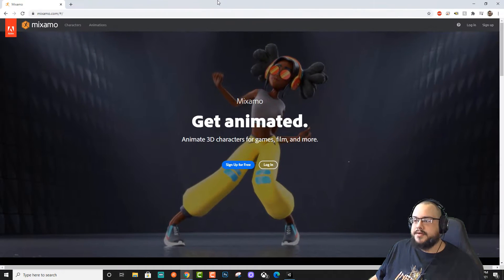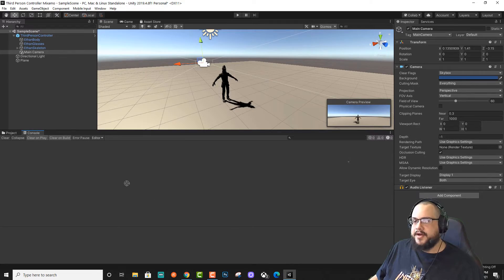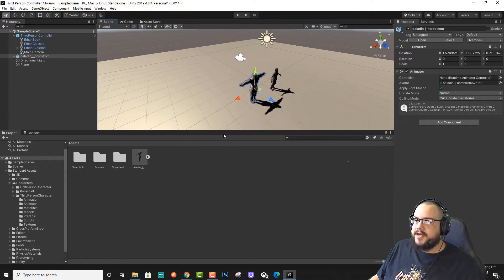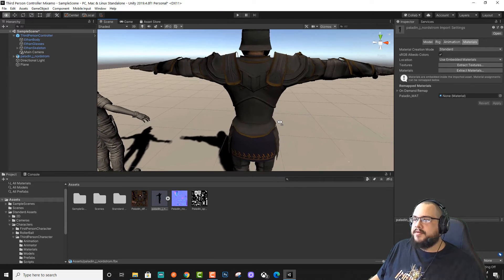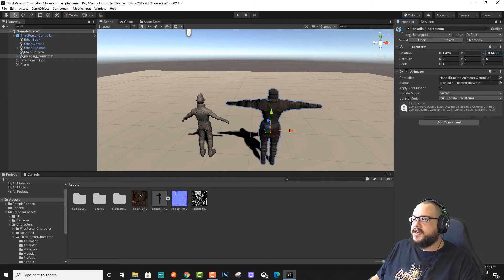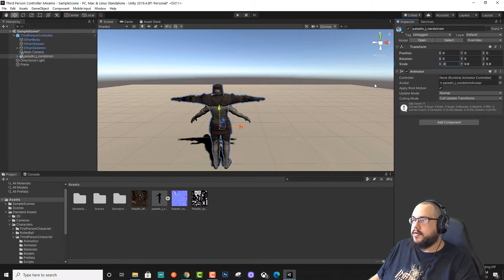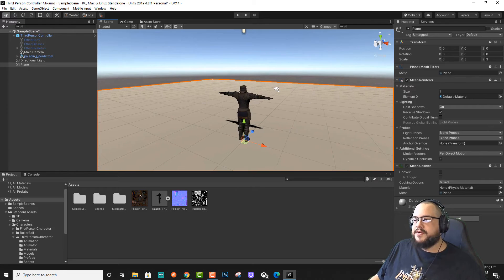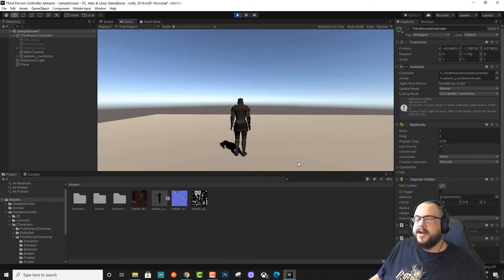Replace Unity ThirdPersonCharacter with Mixamo Character (Short Version, 2021)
Replace Unity Third Person Character (Ethan) with Mixamo Character